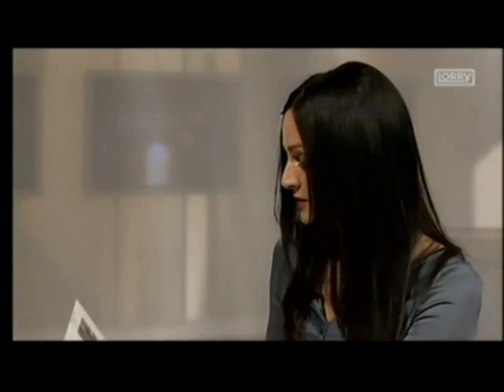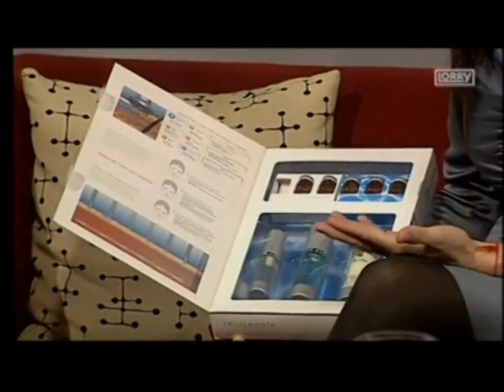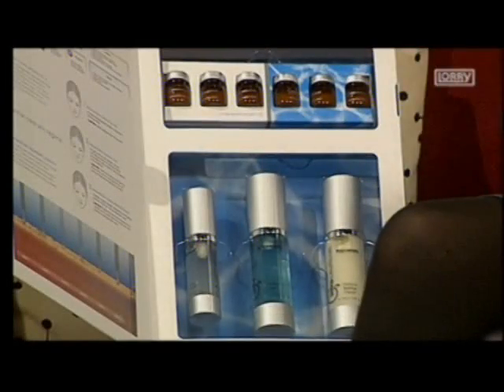Interview on danish TV with Michelle Peck on Intraceuticals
This is a TV Interview with Michelle Peck in her visit to Denmark